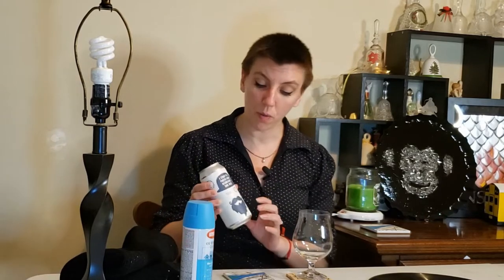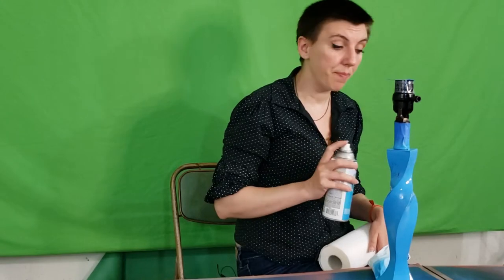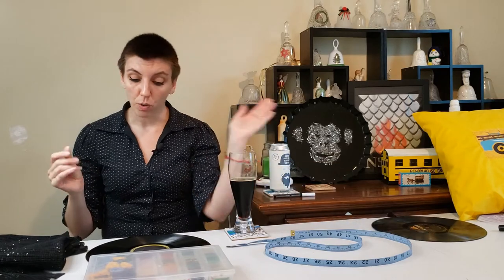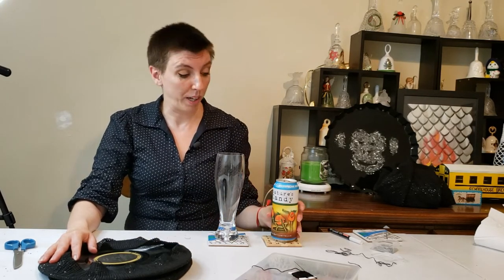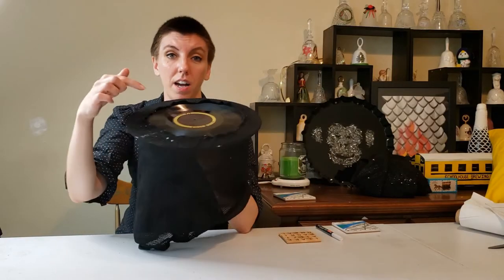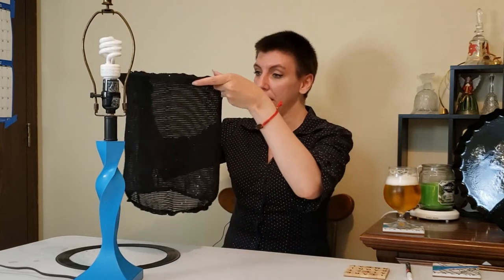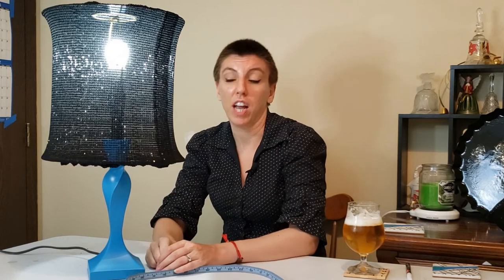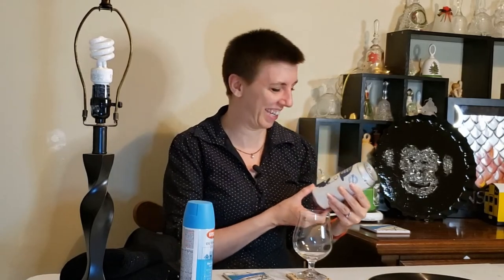Lighting it Up at Mikerphone Brewery! Super Simple DIY Lamp!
I’m making a Crafty lamp for Mikerphone Brewing Company in Elk Grove Village, IL.

Supplies:
Beer
Lamp
Spray paint
Masking tape
Sequined fabric - 34”x16”
Scissors
Embroidery floss
Embroidery needle
2 Vinyl records
Dremmel tool

Instructions:
1. Have a beer! You’ve earned it!
2. Use masking tape to protect parts of lamp not being painted
3. Spray paint lamp
4. Paint’s drying, time for a beer!
5. Measure and cut fabric
6. Sew short ends of fabric together in a cylinder with a 1 inch overlap
7. Hem top and bottom of cylinder
8. Use dremmel tool to cut center out of 1 record approximately 1.5” from edge
9. Slide top and bottom records into shade, arrange and add a fun lightbulb
10. Bask in the light of your infinite craftiness as you enjoy a cold one

Check out Mikerphone Brewery here:
Mikerphone Brewery
121 Garlisch Dr.
Elk Grove Village, IL 60007